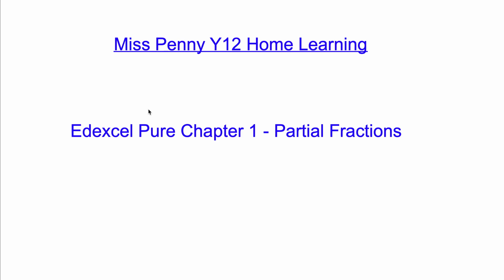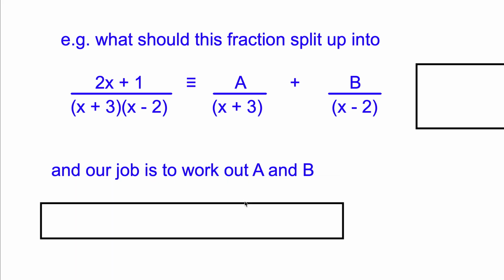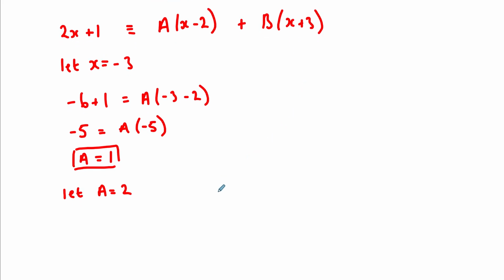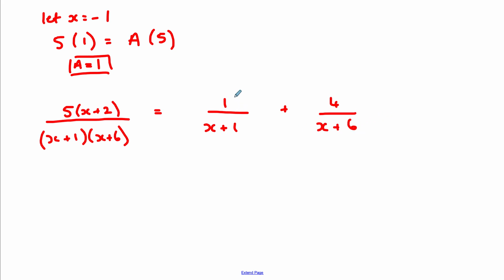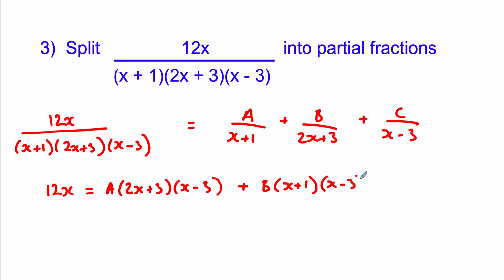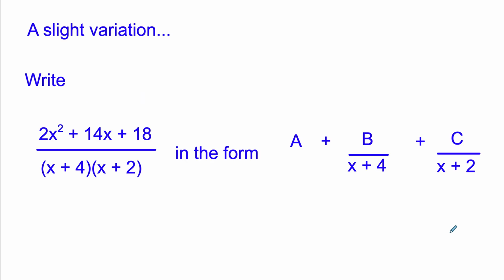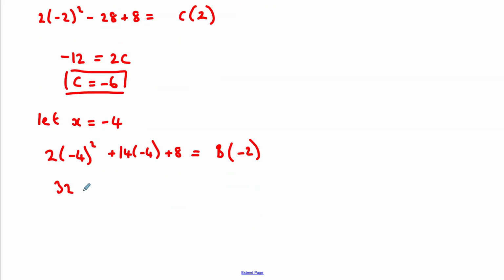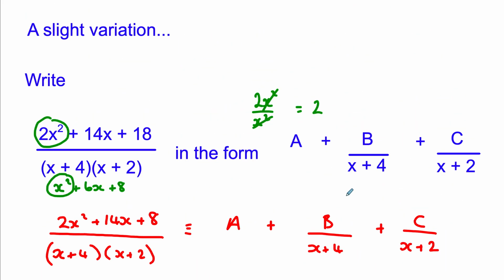Partial Fractions Lesson 1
Video to support home Learning of Edexcel Pure 2 textbook, Chapter 1 Exercise 1D on Partial Fractions